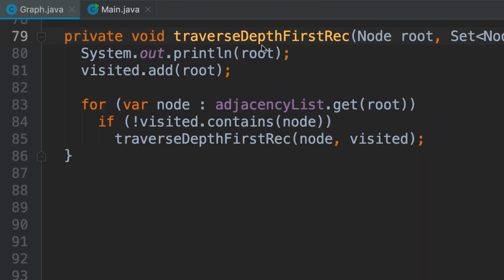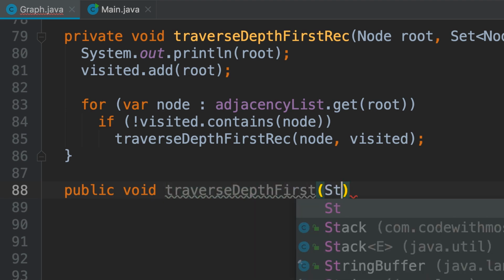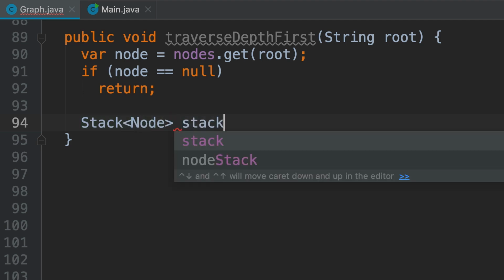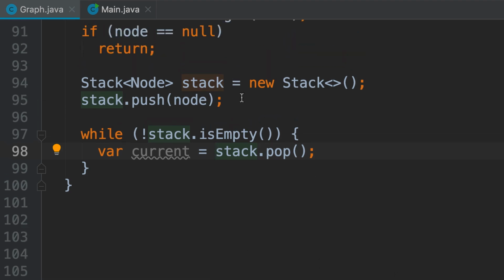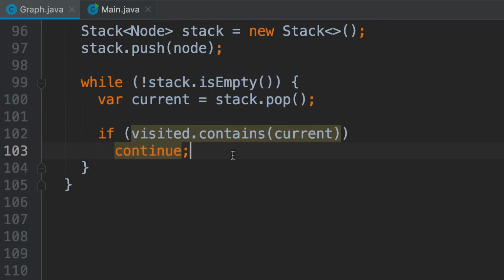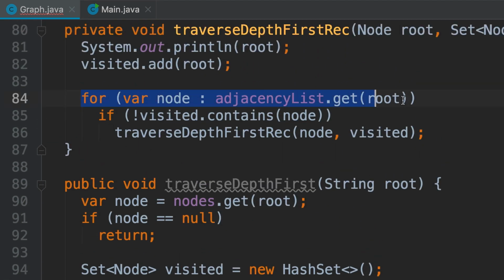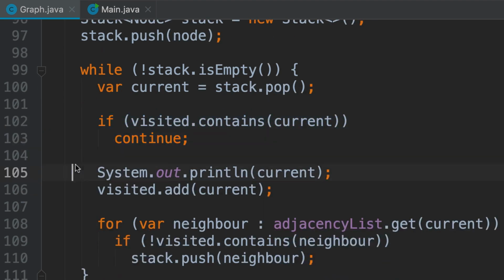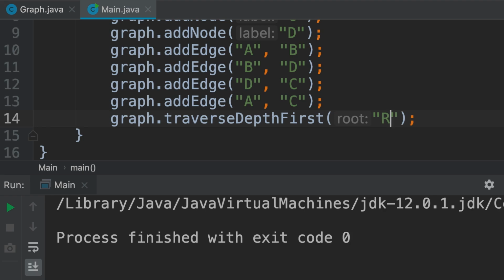162 Solution Depth first Traversal Iterative